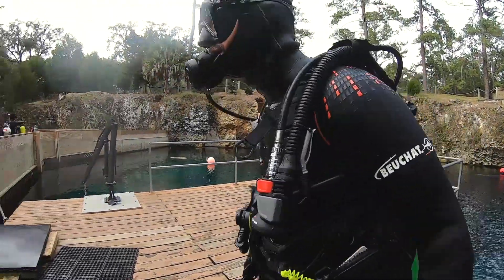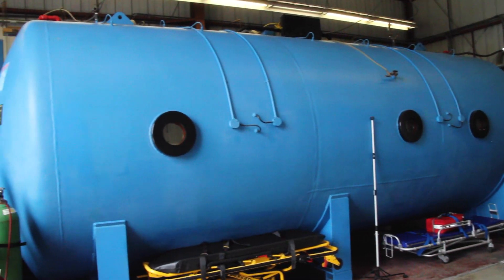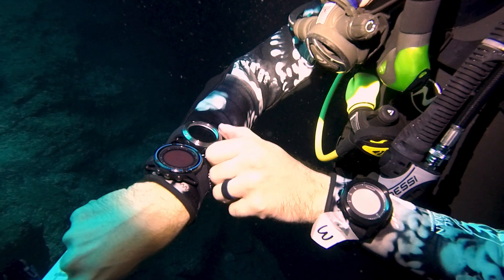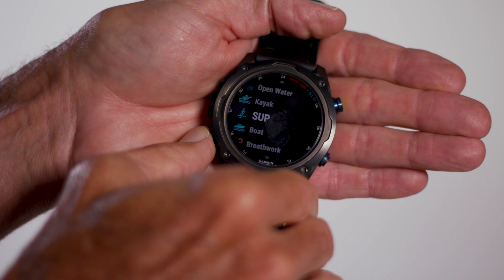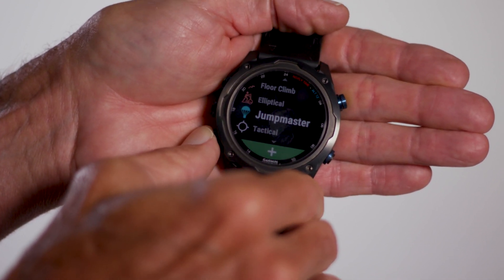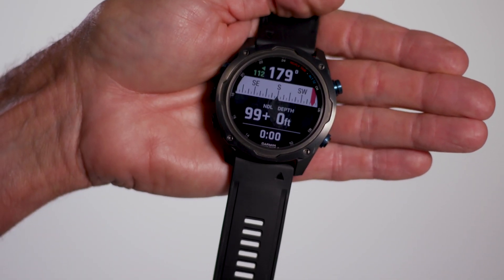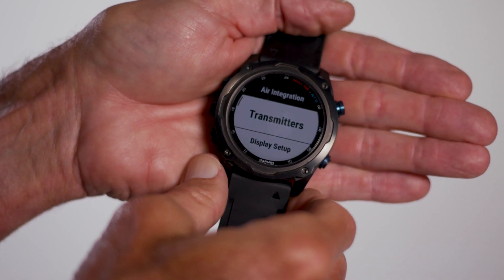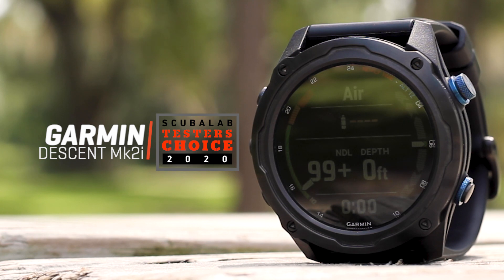Garmin Descent Mk2i | ScubaLab Testers Choice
Garmin's new air-integrated dive computer was the top contender in this year's ScubaLab computer test, learn why it was a favorite among testers.